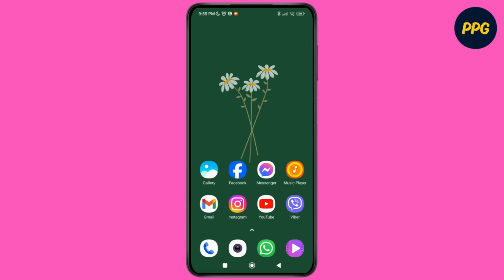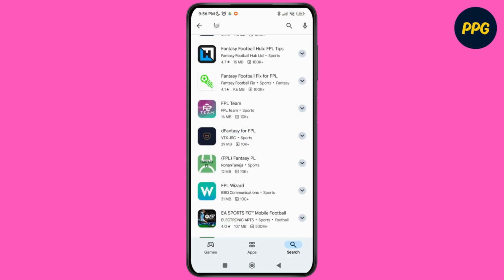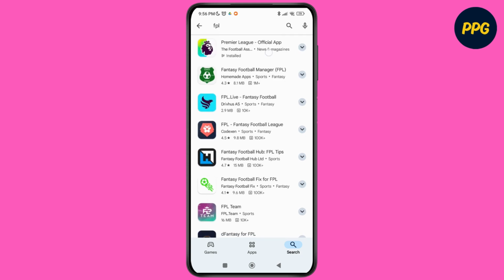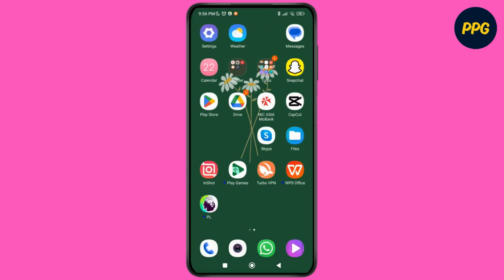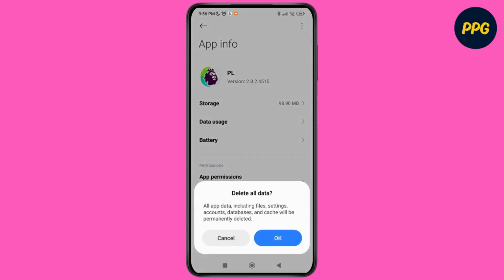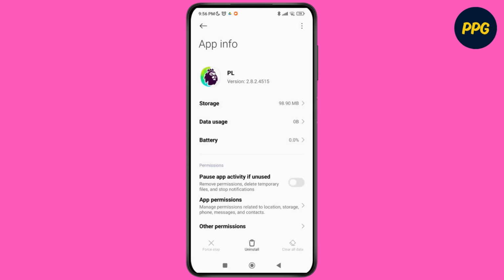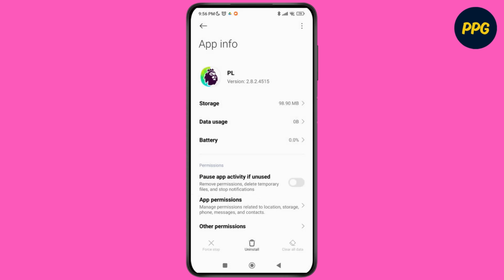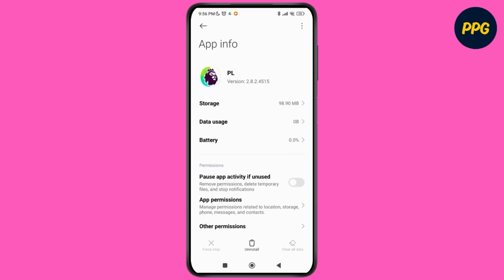How to Fix FPL App not Working?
Welcome to our comprehensive guide on “How to Fix FPL App Not Working”! If you're encountering issues with the FPL (Fantasy Premier League) app and need solutions to get it up and running smoothly, you’ve come to the right place. This video will provide you with effective troubleshooting steps to resolve common problems with the FPL app, including connectivity issues, crashes, and other app malfunctions. Learn how to fix the FPL app not working and ensure you never miss out on your fantasy football updates.

In this video, we will show:

How to troubleshoot FPL app issues
Steps to fix connectivity problems with the FPL app
Solutions for FPL app crashes and errors
How to resolve FPL app not loading problems
Tips to ensure the FPL app works smoothly